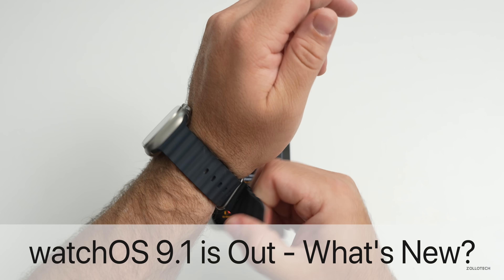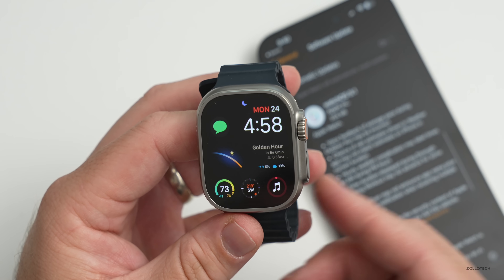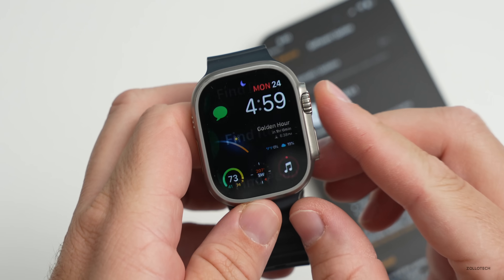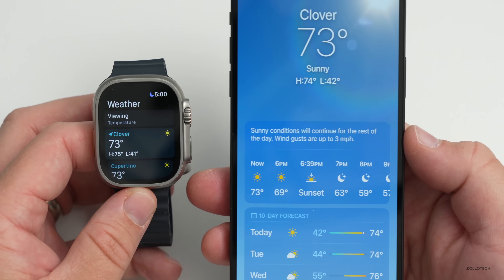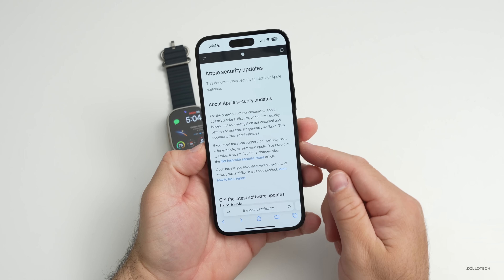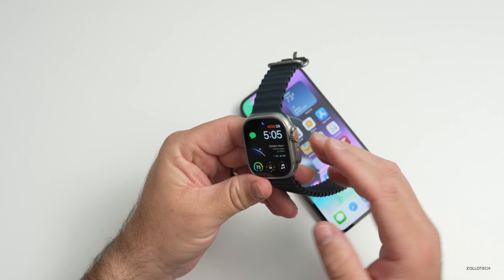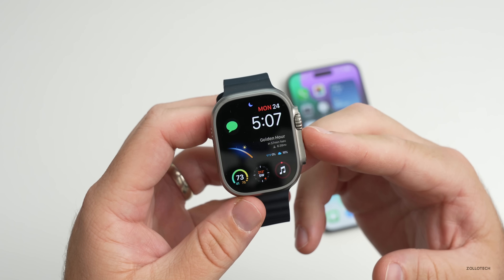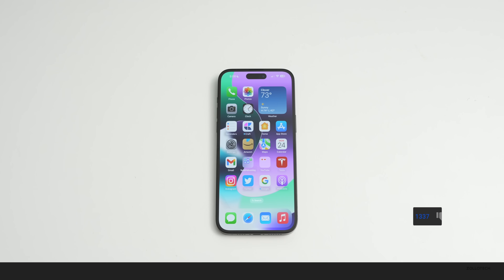watchOS 9.1 is Out! - What's New?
watchOS 9.1 Released to the Public and watchOS 9.1 is out to everyone around the world at the same time.  watchOS 9.1 brings a few features, changes and updates with improvements to Battery life, bug fixes and more.  In this video I show you all the major new changes in watchOS 9.1 using Apple Watch Ultra and iPhone 14 Pro Max.

watchOS 9.1 released along with iOS 16.1, iPadOS 16.1, macOS Ventura, and tvOS 16.1 and HomePod OS 16.1.  In this video we provide in depth coverage of iPadOS 16.  I hope you enjoy!

***Chapters***
00:00 - Everything New
00:05 - Supported Devices
00:11 - Size
00:24 - Apple also released
00:45 - If you’re a beta tester or developer
01:01 - New Features, Changes and Updates
02:44 - Bug Fixes
04:39 - Security Updates
05:34 - Should You Install watchOS 9.1?
05:50 - Stability and Performance
06:23 - Battery life
07:01 - watchOS 9.2 Beta 1
07:15 - watch Face I’m using
07:54 - Conclusion